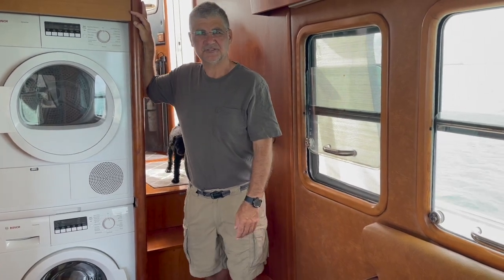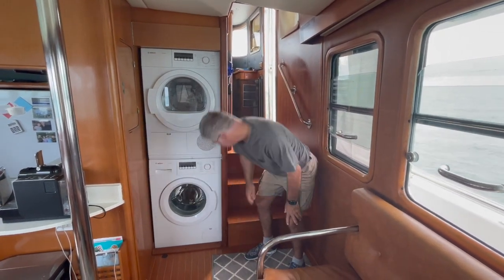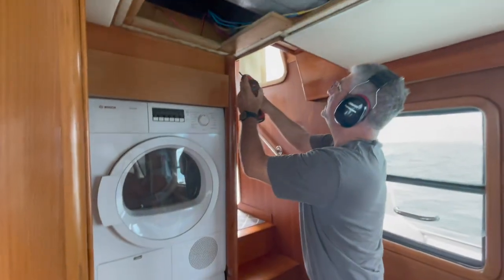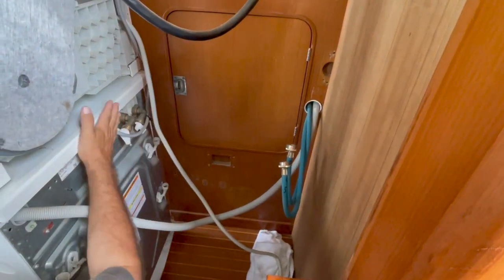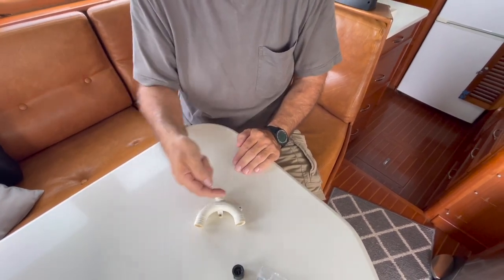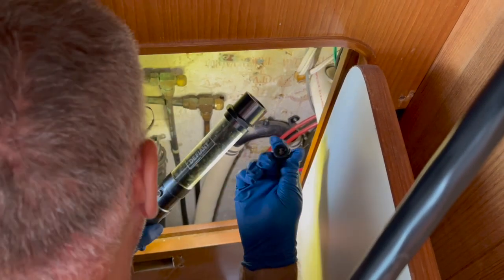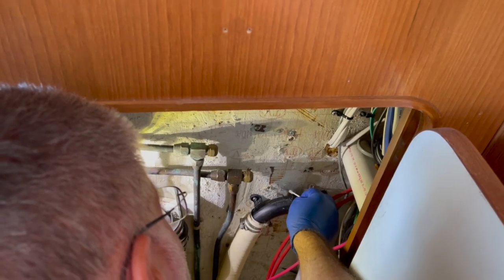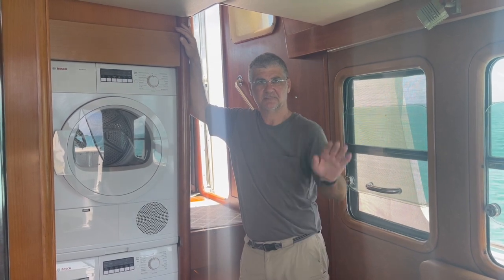Vented Loop Valve Replacement aboard Chicory a 46 Nordhavn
How to service your vented loop valve